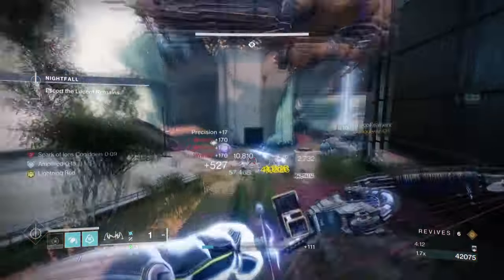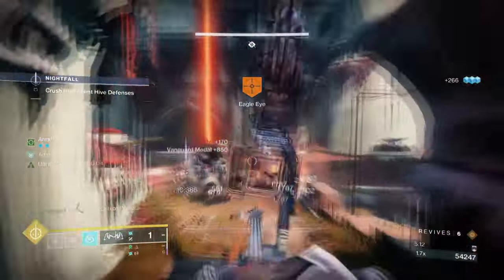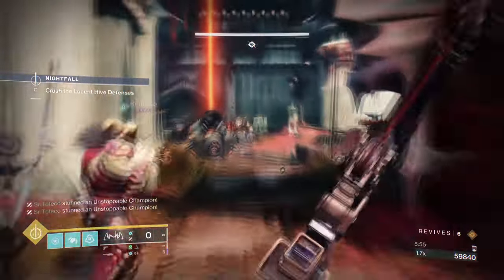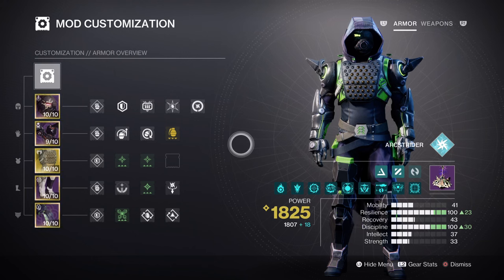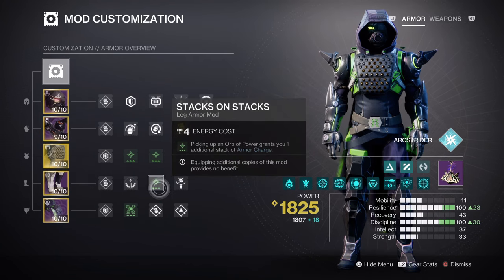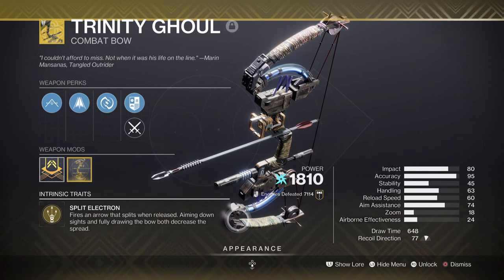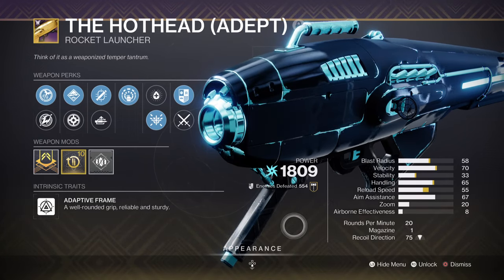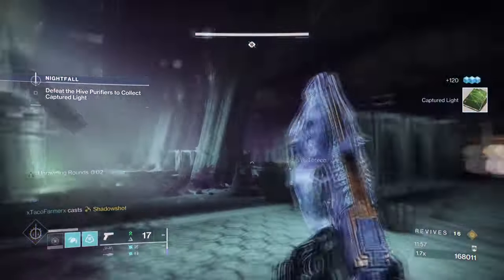This Buffed Arc Hunter Build Goes CRAZY In ENDGAME! (LUCKY RASPBERRY) Hunter PvE Build - Destiny 2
The most craziest Arc hunter build to use in destiny 2 is one that never gets much love from the community, until now! Using trinity ghoul and Lucky raspberry, you can go arc jolt crazy with this in endgame and grandmasters!

00:00 Intro
00:47 Subclass & Fragments Breakdown
02:18 Stats & Mods
04:20 Weapons and Perks
05:47 Conclusion

Enjoy :D